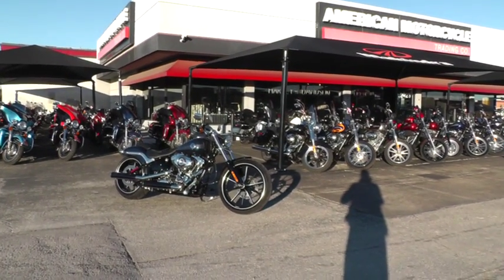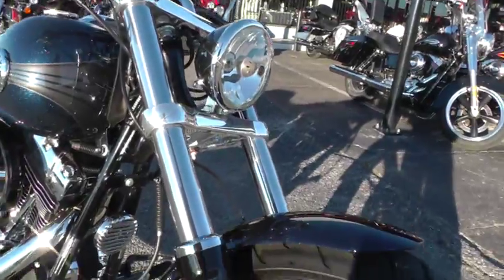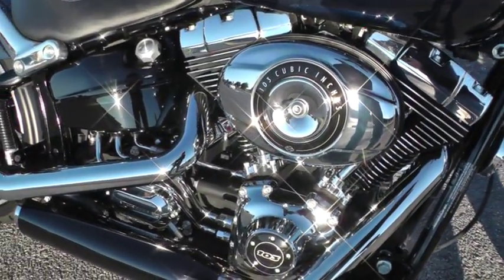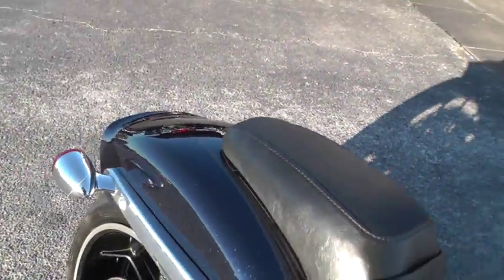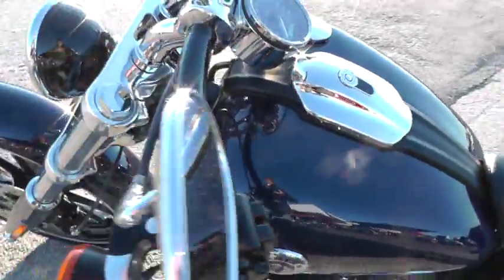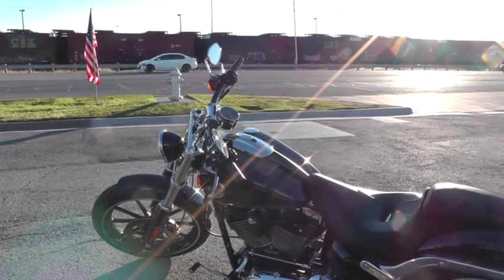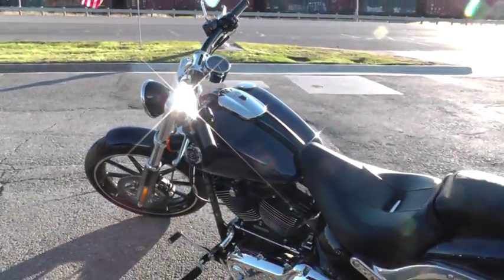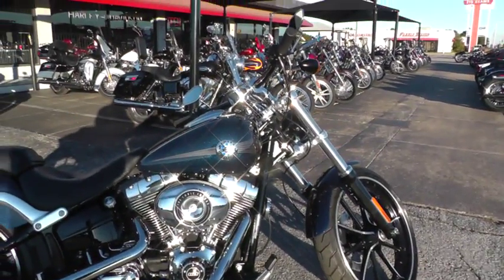039881 - Used 2013 Harley Davidson Breakout FXSB Motorcycle For Sale